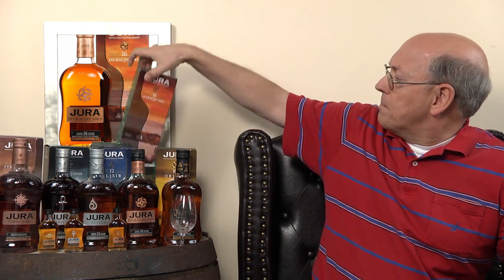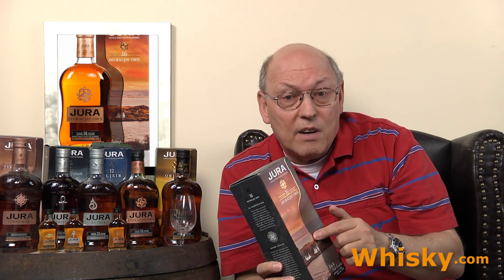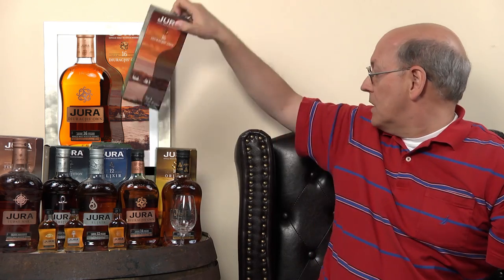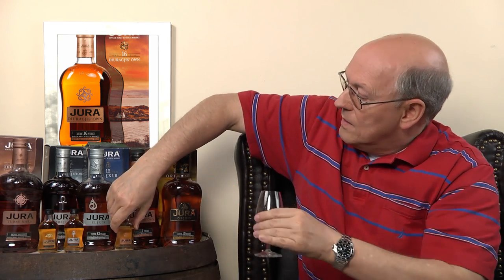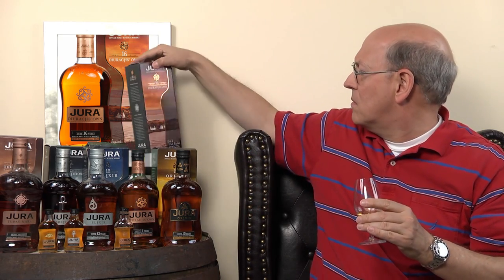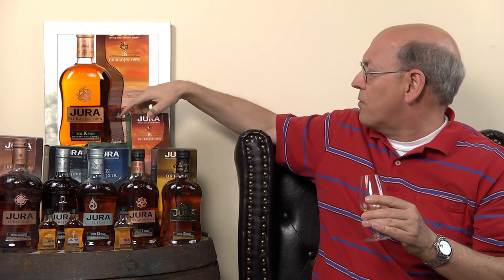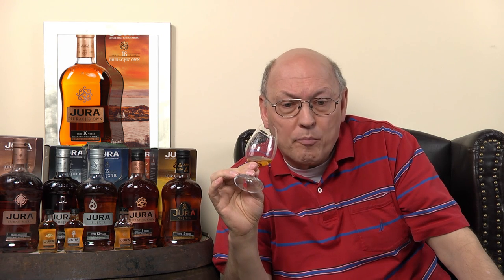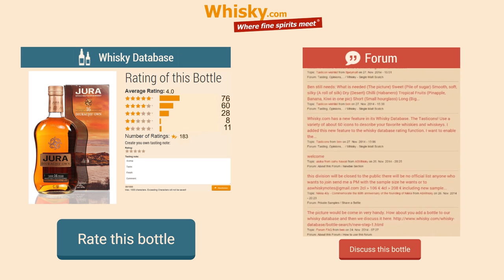Whisky Review/Tasting: Jura Diurachs Own 16 years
Nosing 3:21
Whisky .com tastes the Jura Diurachs Own 16 years. Diurachs is the Gaelic name for the inhabitants of the Isle of Jura.

The nose:
Spicy, sea breeze, herbs
The taste:
Oakiness, spicy, citrus, coffee, chocolate, salt, earthiness
The finish:
Medium